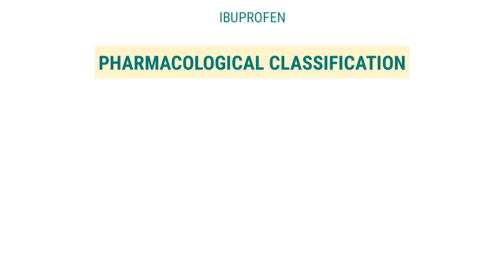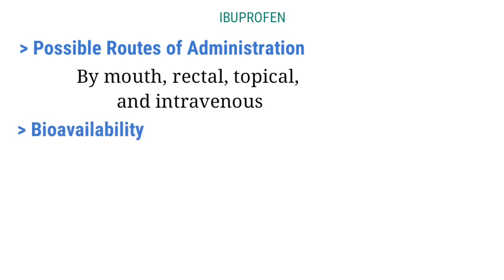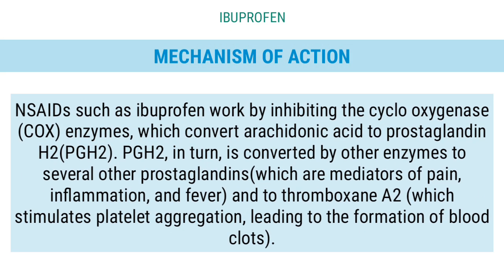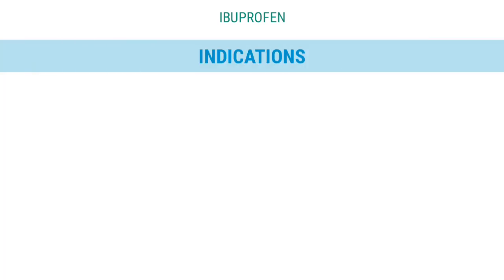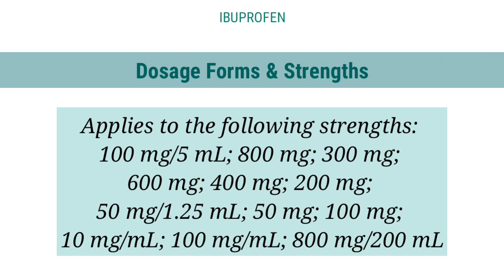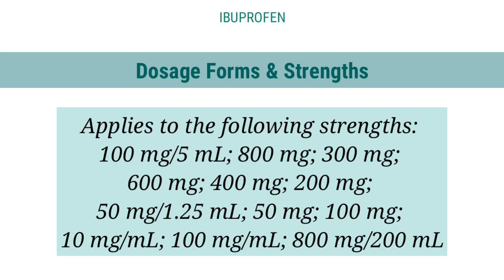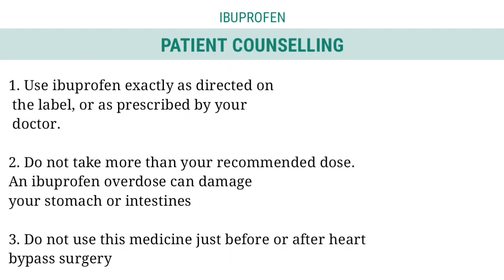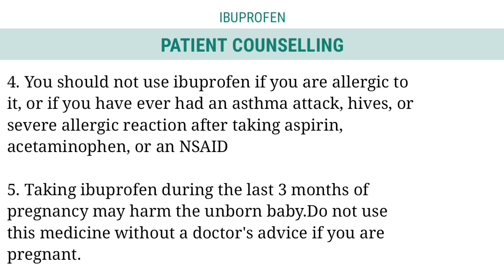Ibuprofen | NSAIDs | Drug of the Day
Ibuprofen is a nonsteroidal anti-inflammatory drug (NSAID). It works by reducing hormones that cause inflammation and pain in the body. Ibuprofen is used to reduce fever and treat pain or inflammation caused by many conditions such as headache, toothache, back pain, arthritis, menstrual cramps, or minor injury.